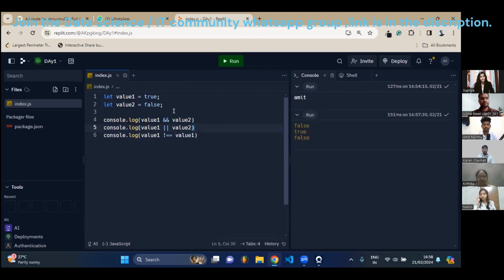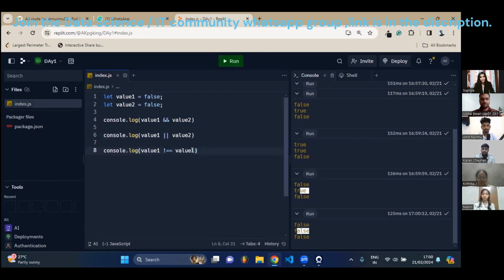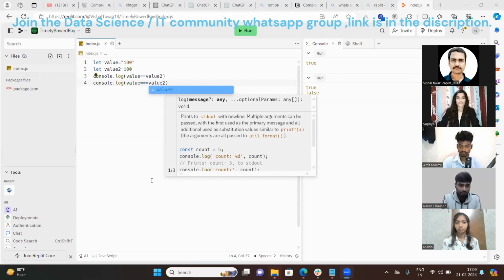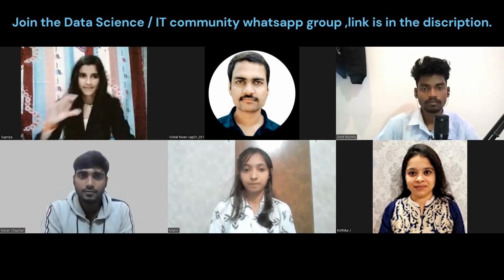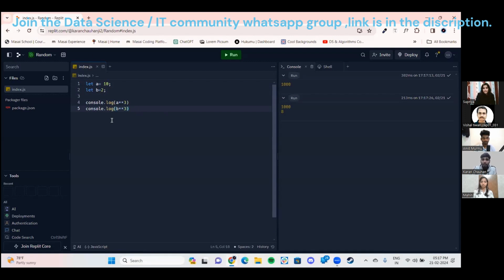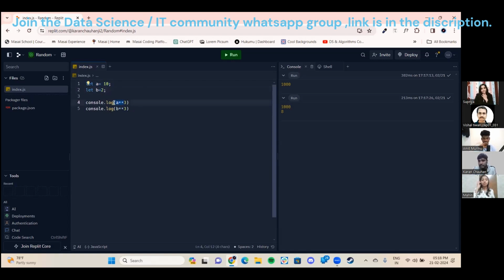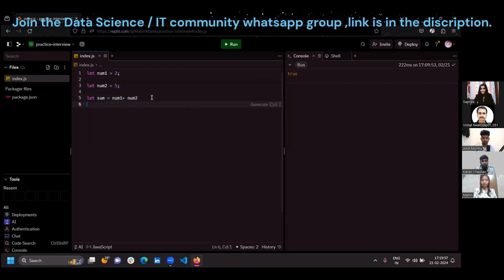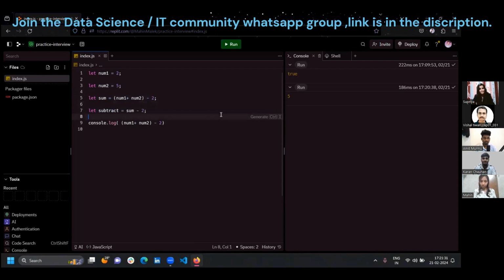Complete Front end with React in 21 Days | Day01 | front end Interview Questions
Hey! 📢

Front end Web development Mock Interview Questions | front end Interview Preparation |frontend interview questions for freshers | html css interview | how to learn front end development fast

Front end Web development Mock Interview Questions